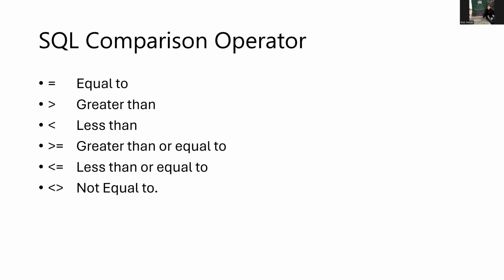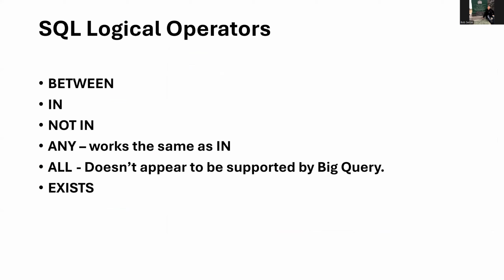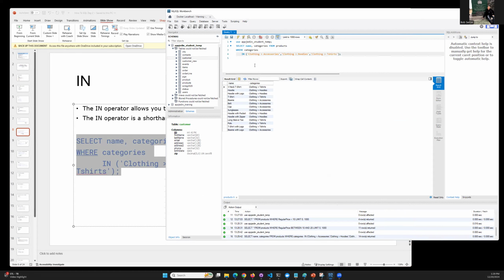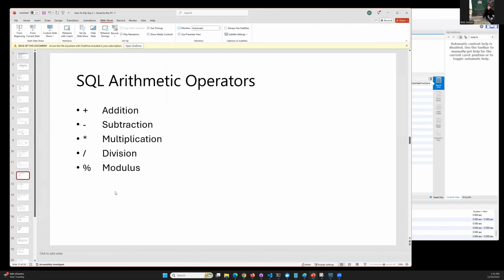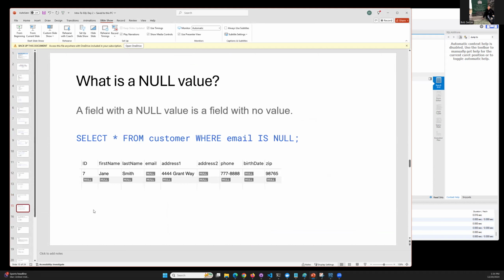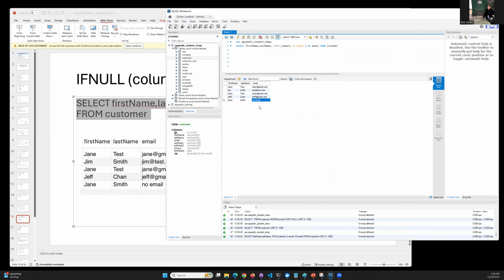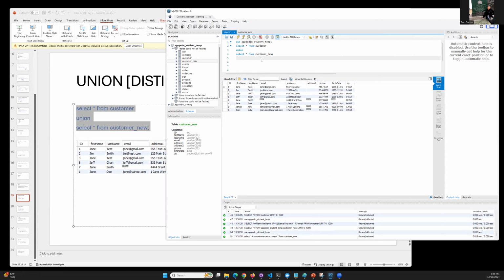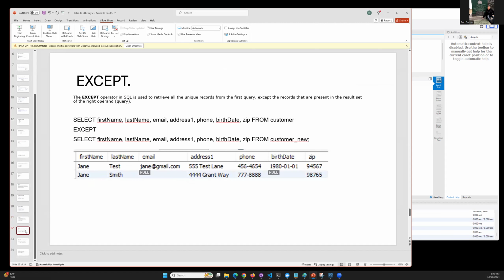SQL Zero to Hero in 12 lessons SQL for Web & Mobile Apps - SQL for Artificial Intelligence (AI) #2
Session #2
Introduction to the SQL or Structured Query Language.
Topics are all the DML commands: SELECT, INSERT, UPDATE, DELETE.
How SQL is used in full stack applications and artificial intelligence (AI)
How to connect languages like Python, JavaScript, Java to a SQL database.
Video will mostly use MySQL but will also cover PostgreSQL and Google Big Query.